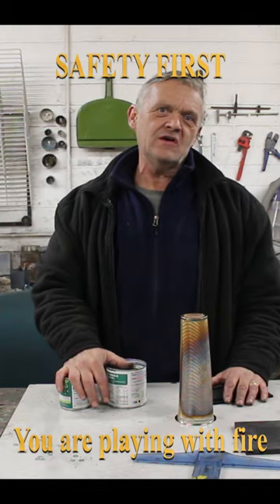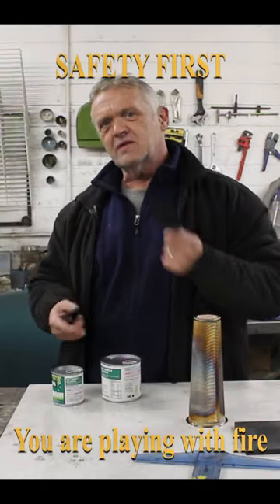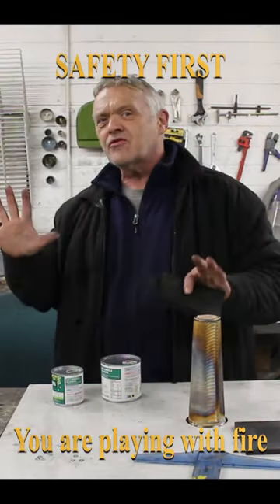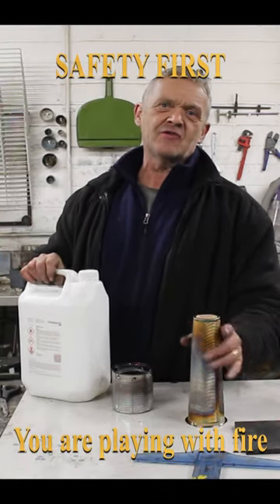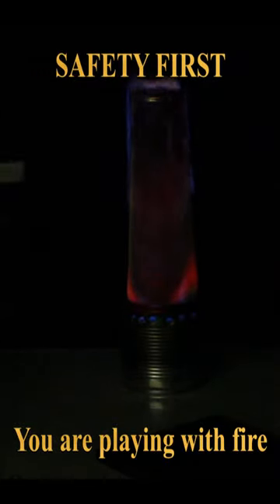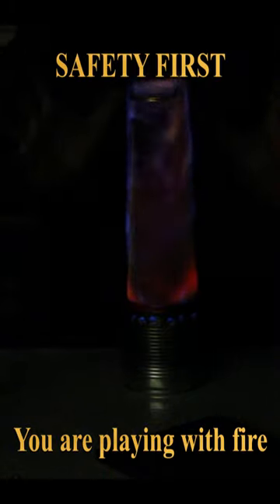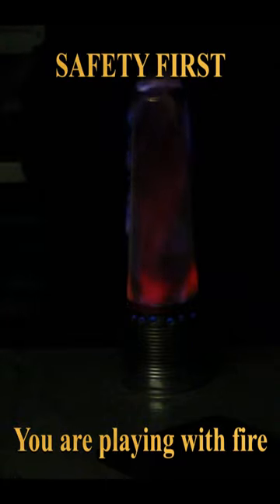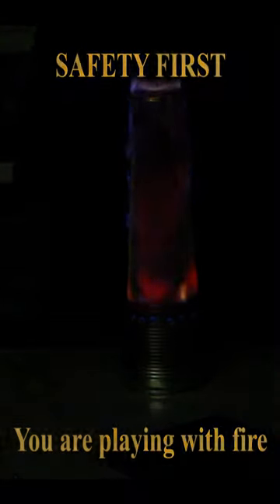DIY Radiant Heater